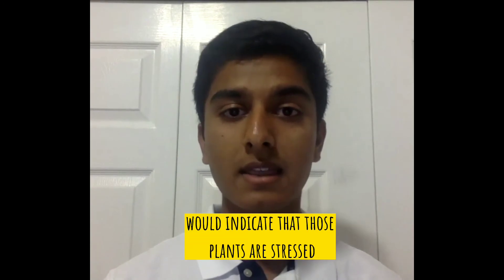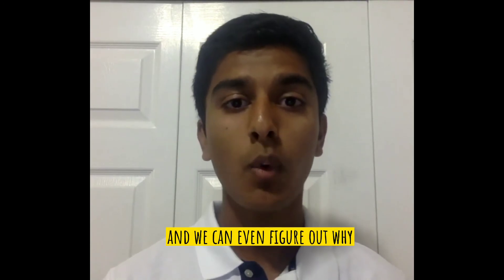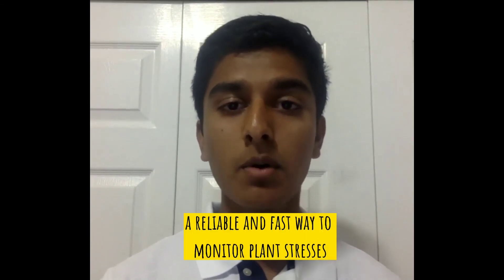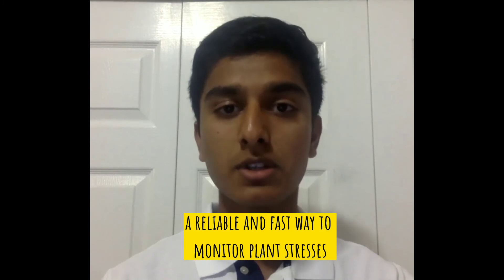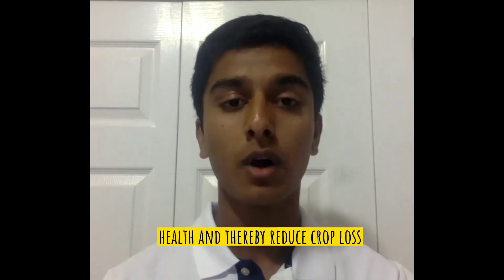GiS 2022: Meet Finalist Vedant Karalkar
Five finalists will compete to launch their experiment to space in 2023. Hear them share their ideas firsthand.